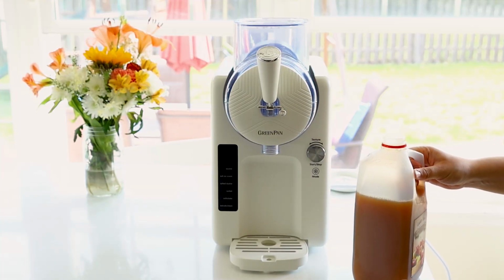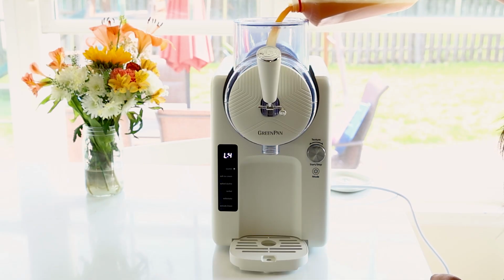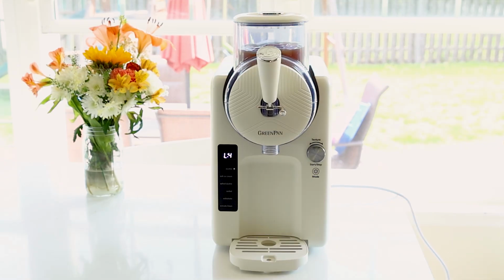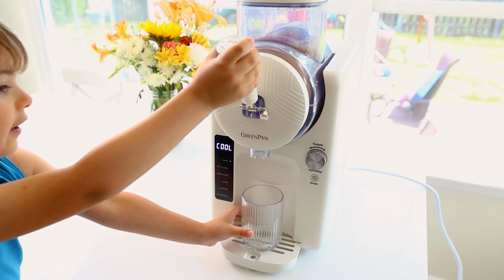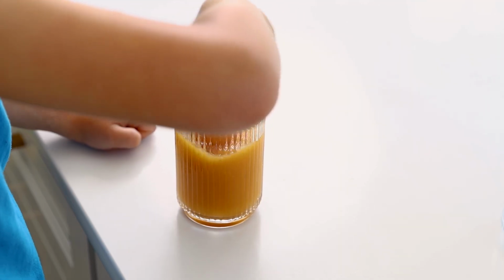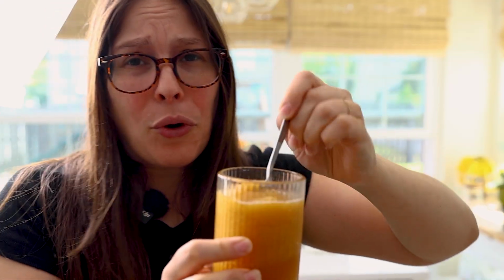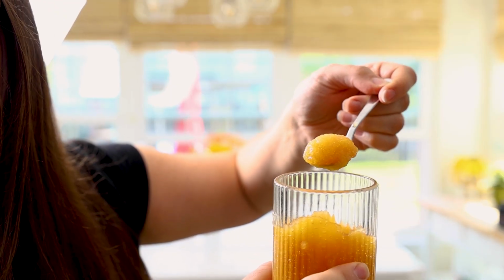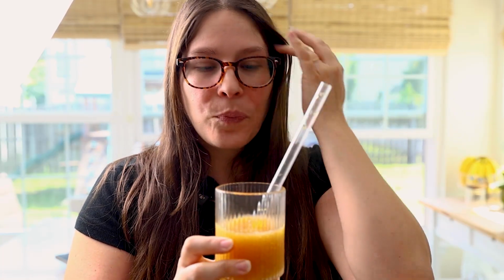Fresh Apple Cider Slushies in the GreenPan Frost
🍏 Apple Cider Slushies, 1 Ingredient, All the Fall Vibes! 🍂

You'll only need some fresh apple cider homemade or fresh from the farmers market!
🌀 Just pour the cider in and let the GreenPan Frost do the magic. Smooth, slushy, and bursting with fresh apple flavor!

► Sign up for our email newsletter and never miss a new recipe

► If you make any of our recipes, tag us @courtneyssweets and use # courtneyssweets to be featured on our Instagram! 😊

►Escali Pana Scale
►Escali Vera Scale
►Cuisinart Air Fryer
►Instant Pot
►Nut Milk Bag
►Popsicle Mold
►Cuisinart Indoor Pizza Oven